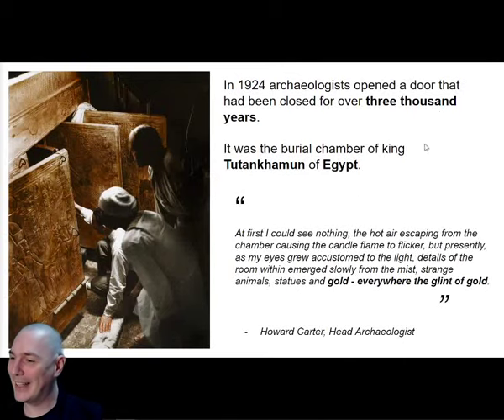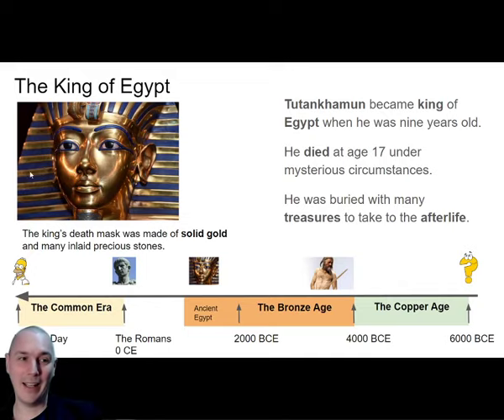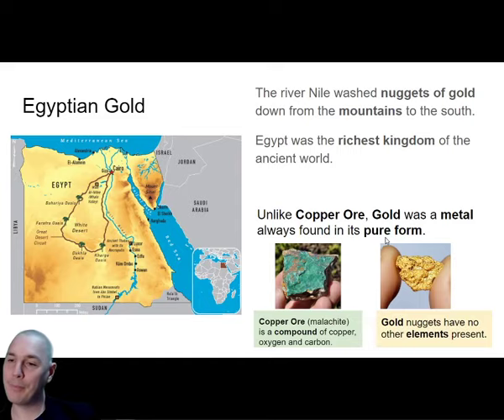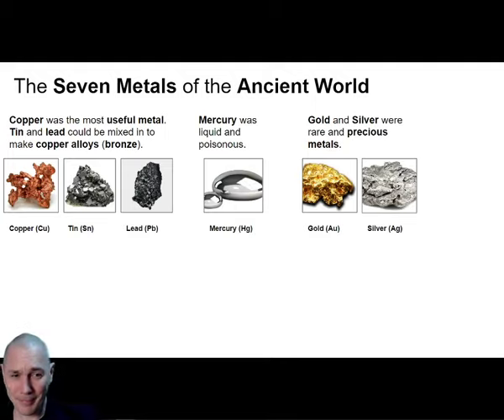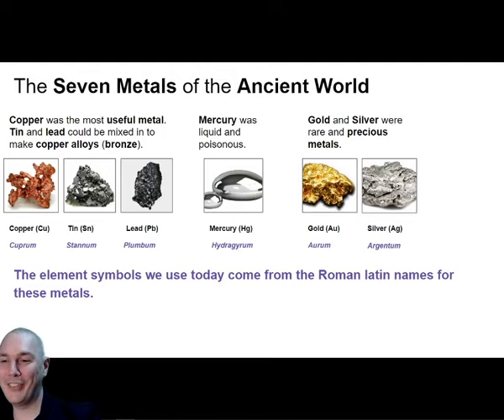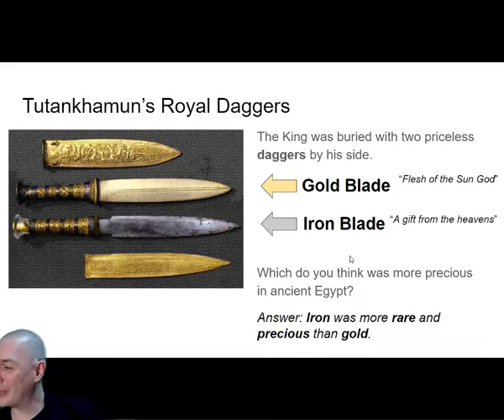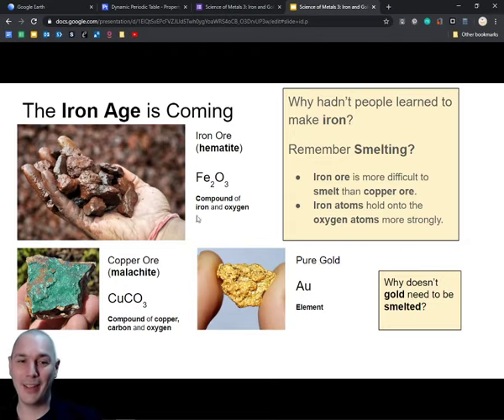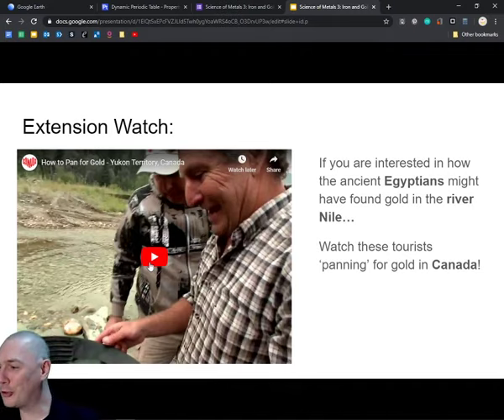Science of Metals Episode 3: Iron and Gold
Join Mr Turner for a science lesson :) Today we'll be asking which has been more useful to humans - Iron or Gold? Links below for lesson resources: